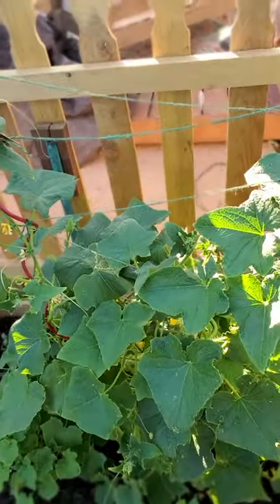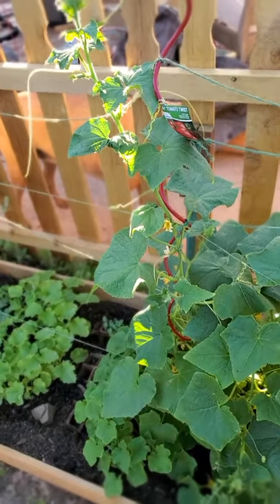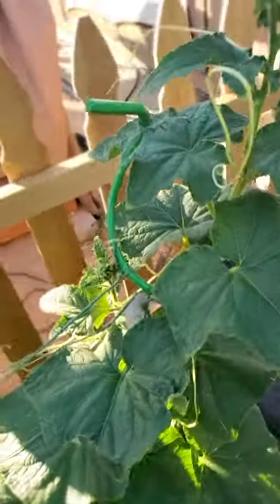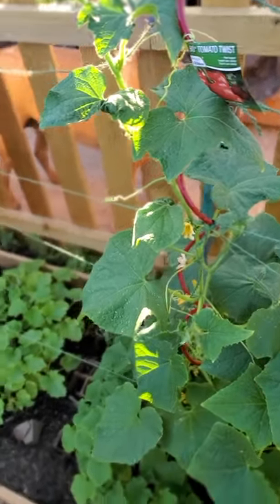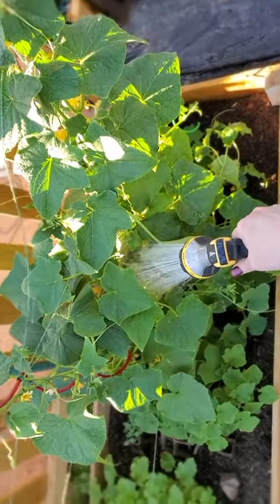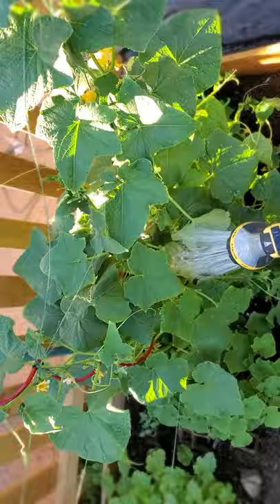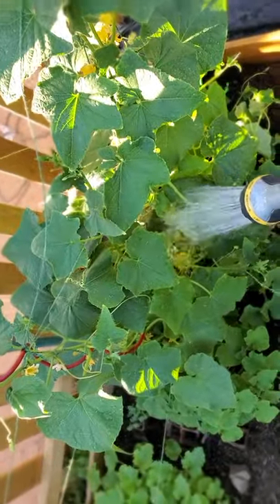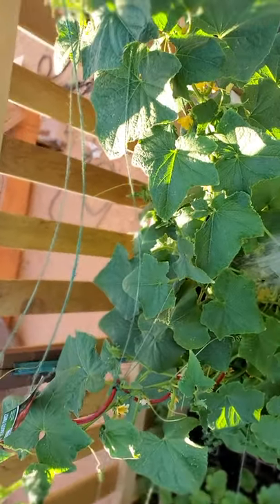Watermelon, Lemon cucumbers, cantaloupe and cucumbers!!! I love them!🍉🍋🥒